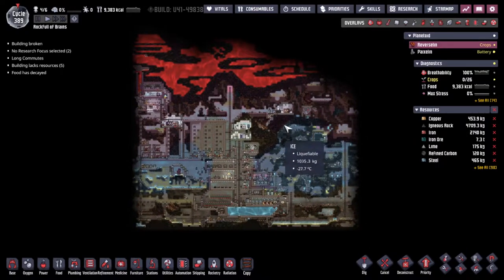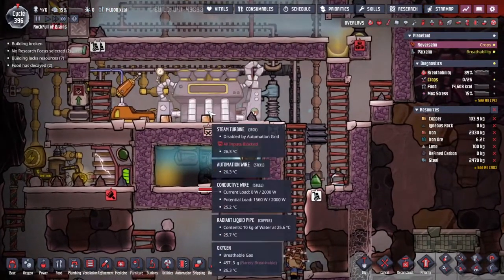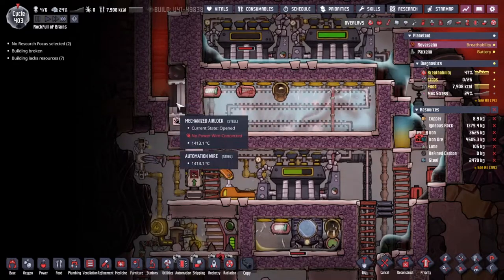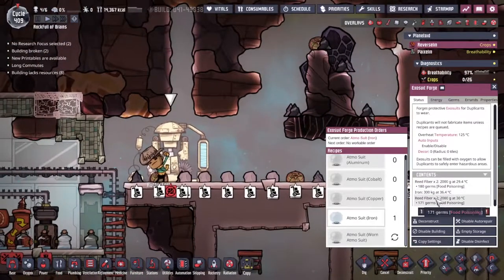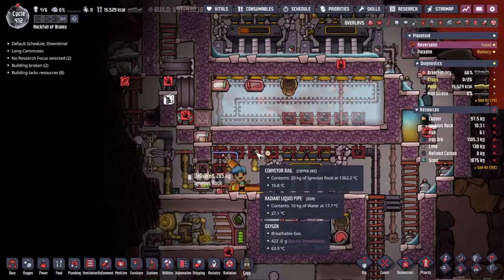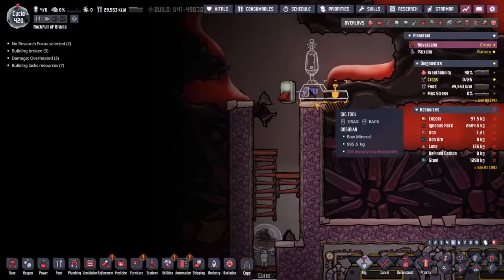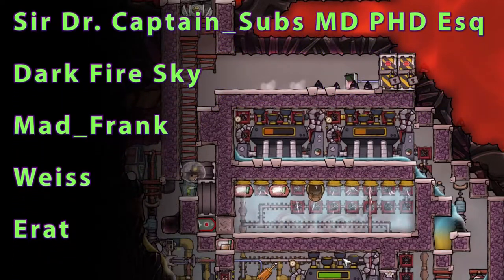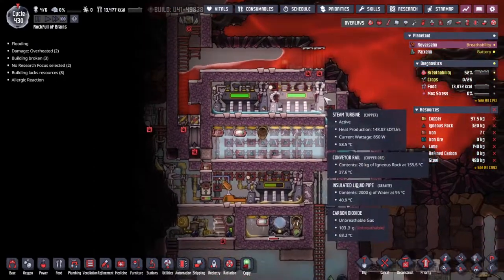Lava II hot | Space 15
Last time we built a system... but it was not up to the task asked of it, so today we tweak some more, for a loooonnnnnggggg time